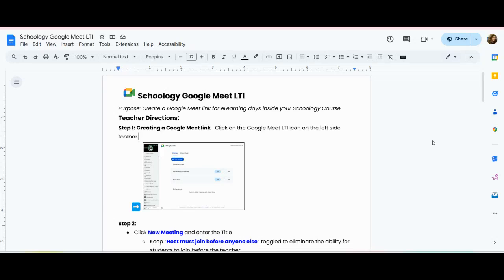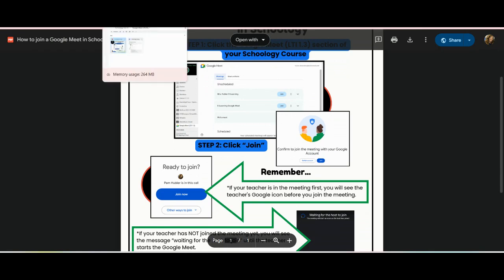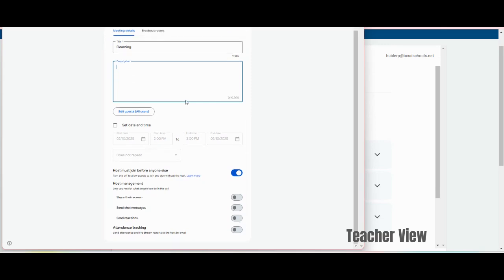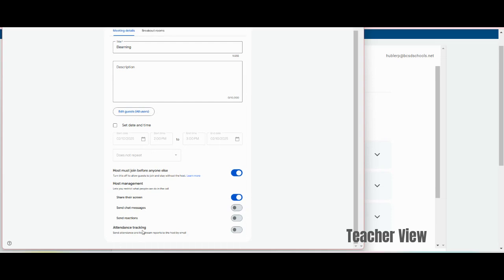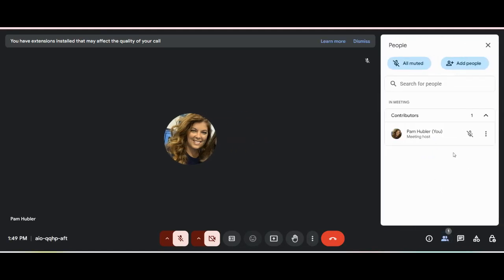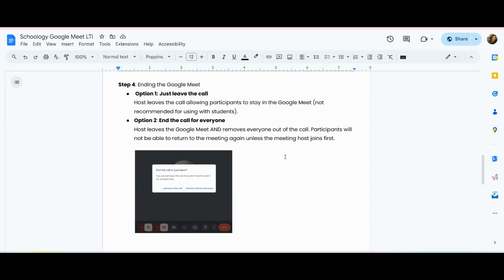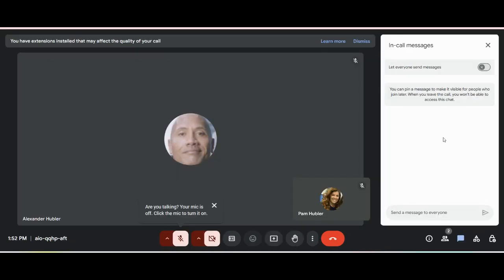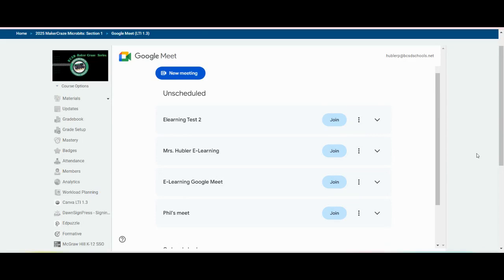Schoology Google Meet LTI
Tutorial for the Schoology Google Meet LTI for teachers.